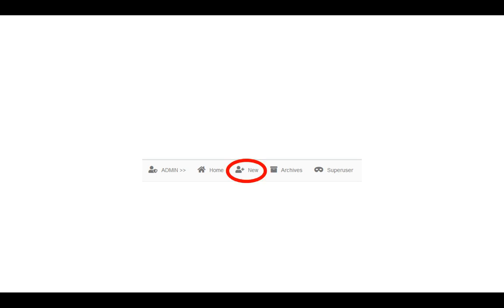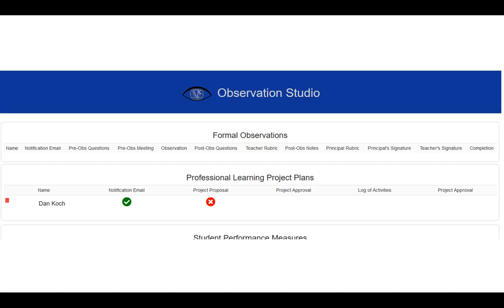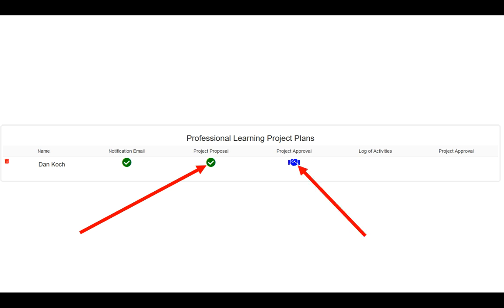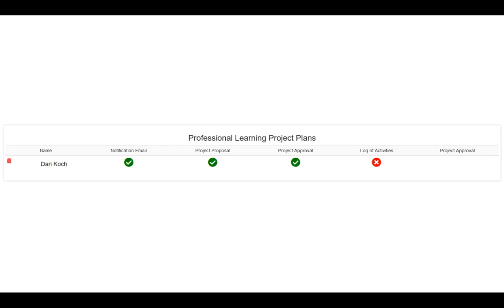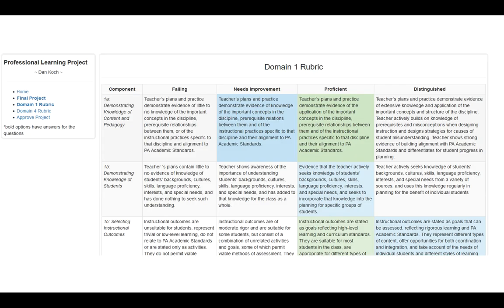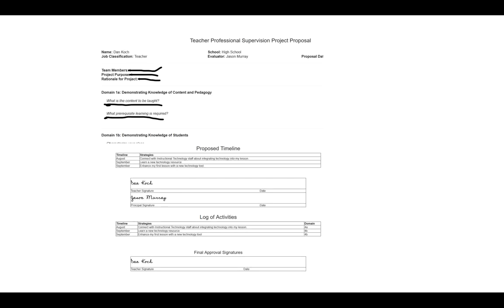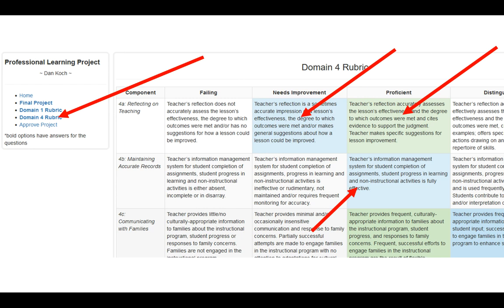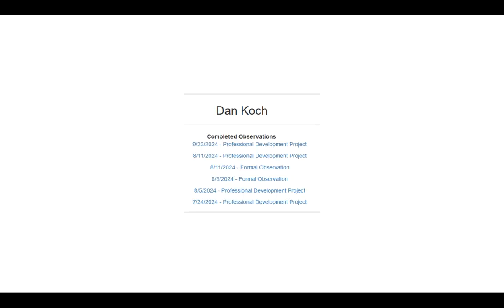Professional Project - Administrators